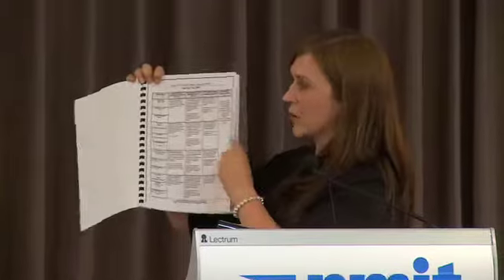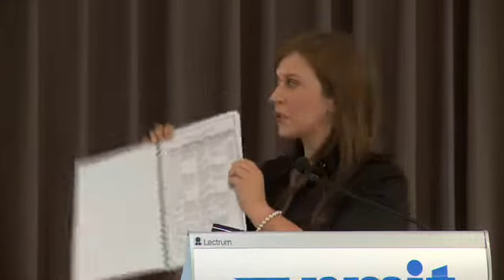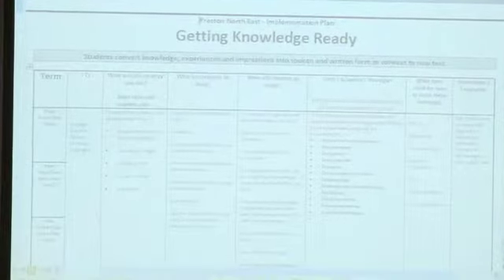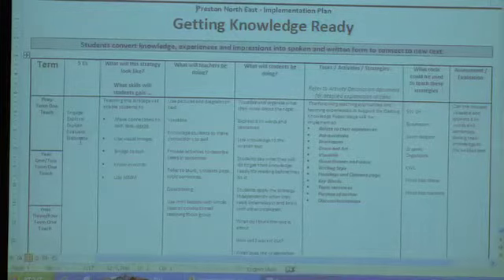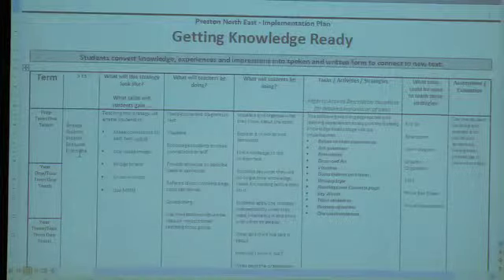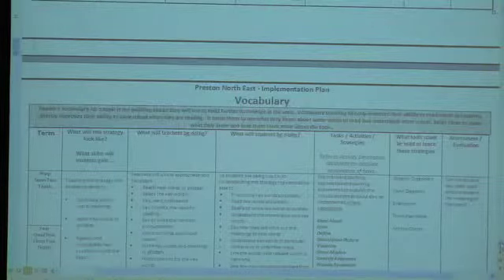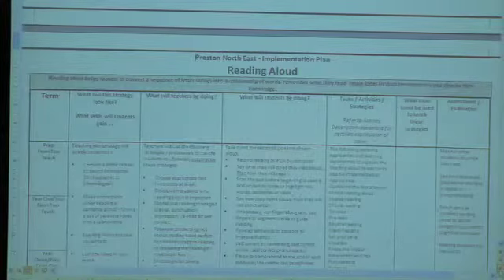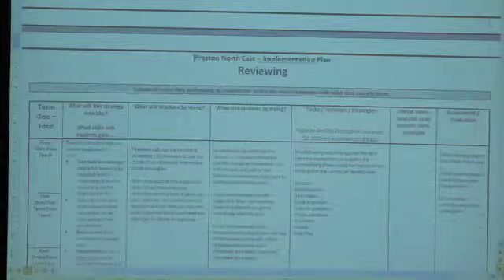Part 2 - Preston Nth East PS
Preston Nth East PS Part 2